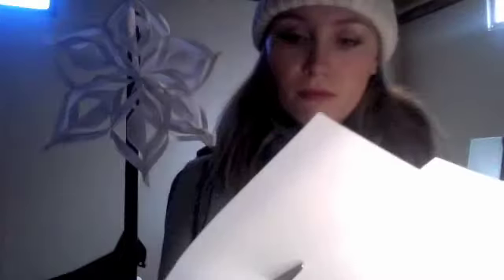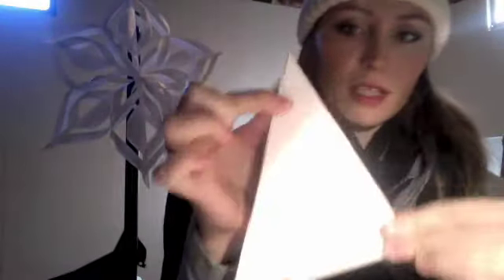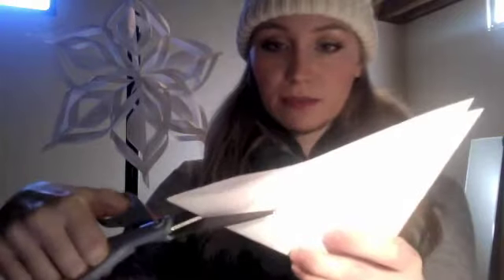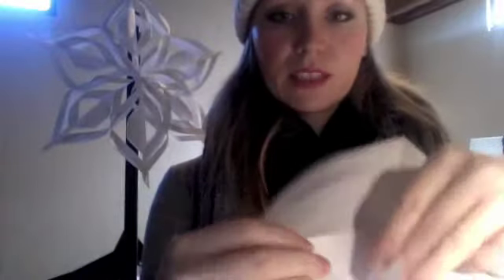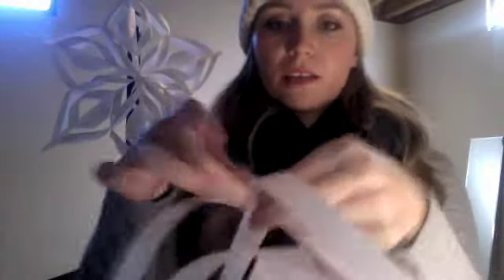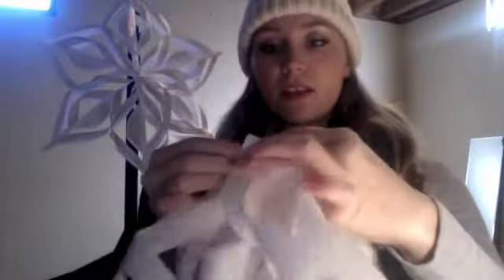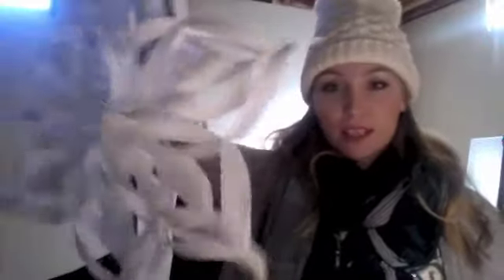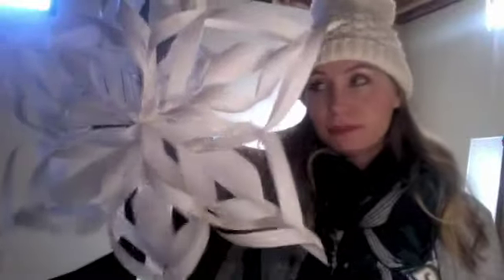Crafts with Izzy: Snowflake Edition!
I wanted to share how to make these 3D snowflakes with my step-mom, so I made a video. Enjoy!